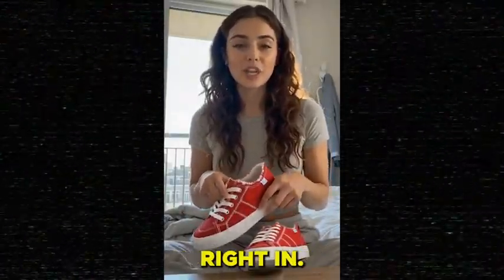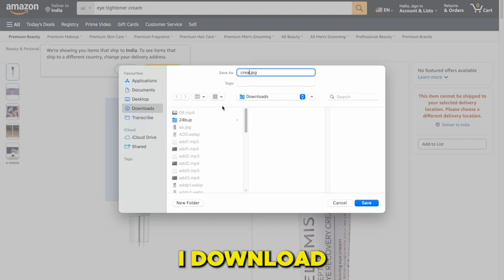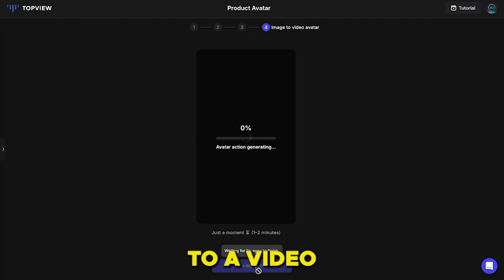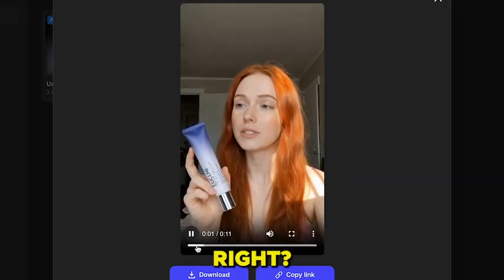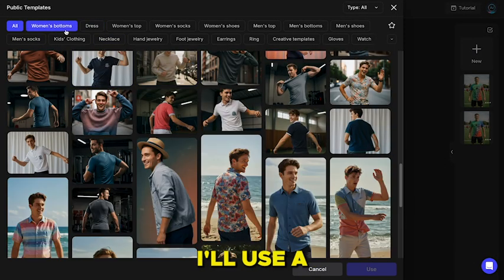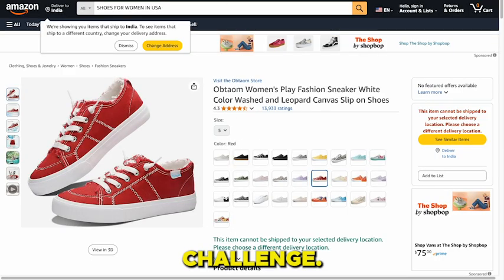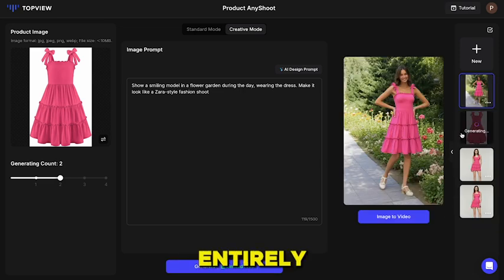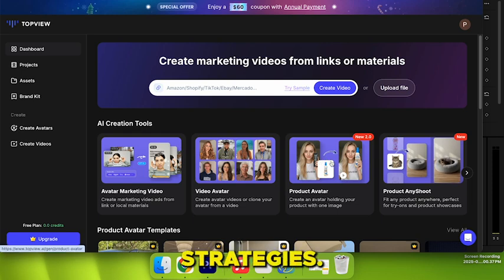Create Product Videos FREE Without Models Using AI | FILL COURSE | AI Model FREE & UNLIMITED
🚀 AI Marketing Is Here and It's Insane! Discover how to create product videos without real models using the powerful TopView AI tool.
🔍 With TopView AI, you can:✅ Create realistic video avatars✅ Replace physical models with AI influencers✅ Automatically add your product images to models✅ Use voiceovers with AI-generated or custom audio✅ Create videos from product links instantly✅ Use public templates or write your own AI prompts
📈 Start marketing smarter, not harder. This tool is perfect for increasing product engagement, reducing ad costs, and making professional content without a studio or crew.

🔑 SEO Optimized Titles (for more visibility):
* AI Marketing Is Here and It's Mind-Blowing | TopView AI Tool Review
* This AI Marketing Tool Is INSANE! | TopView AI Full Tutorial
* AI Marketing Just Got Real | Create Product Videos Without Models!
* TopView AI Is Changing Marketing Forever | Insane AI Tool Demo
* Insane AI Marketing Tool Replaces Real Models | TopView AI in Action!
Let me know if you want a pinned comment or video tags to go with it too.

"This AI Marketing Tool Replaces Real Models! 😱 | TopView AI Tutorial"
"Create Product Videos Without Models Using AI | TopView AI Explained!"
"TopView AI: The Future of Marketing with AI-Generated Avatars!"
"How to Use AI to Market Products in 2025 | TopView AI Review"
"No Models? No Problem! Use This AI Tool for Viral Product Videos"